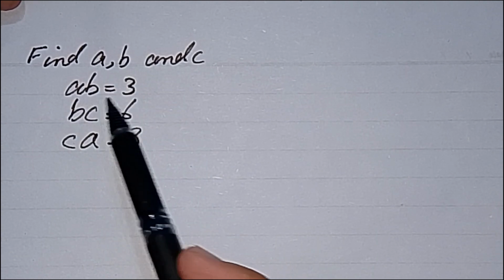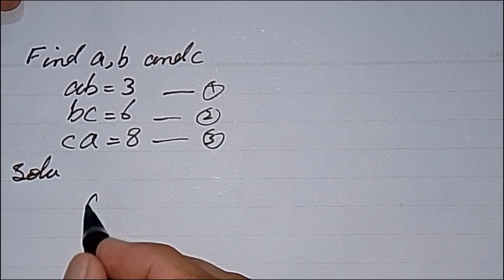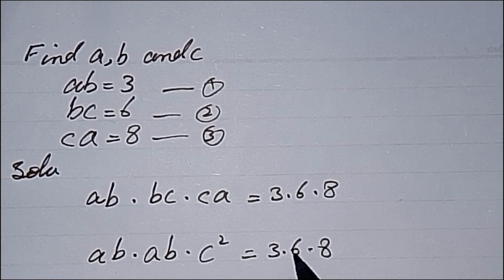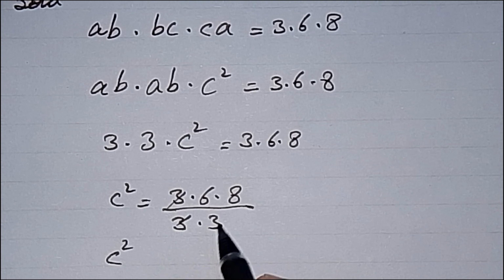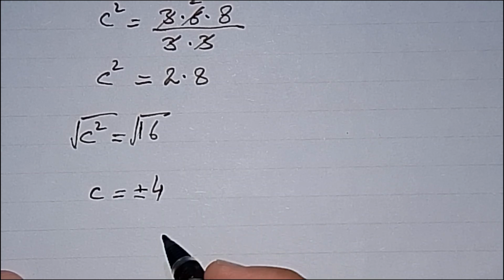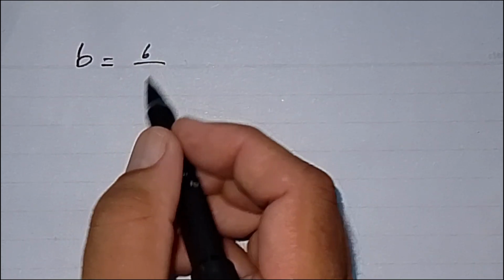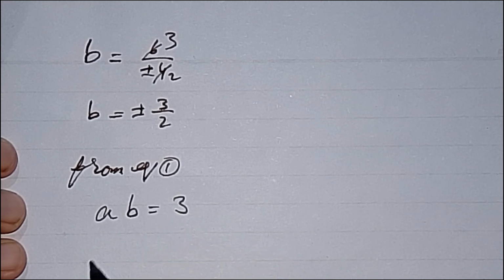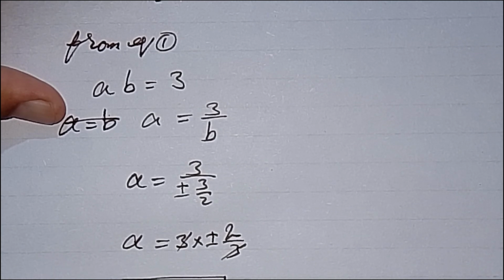Find the Values of a, b, and c | MATH & MATH